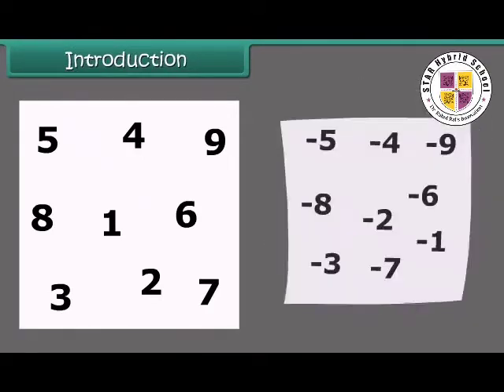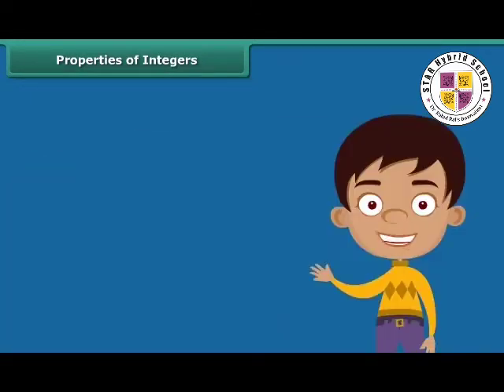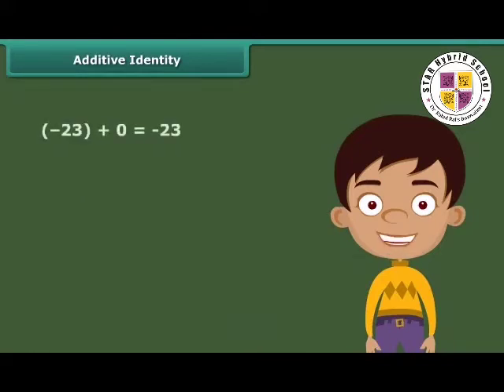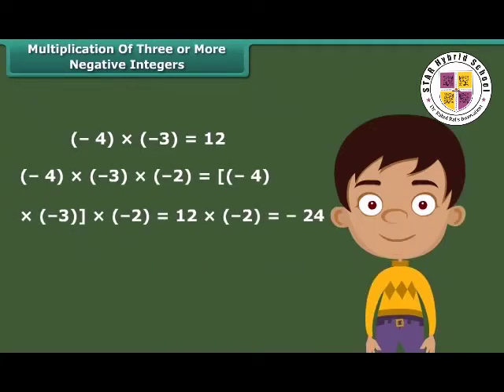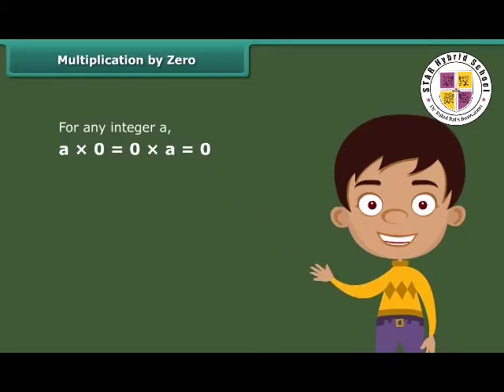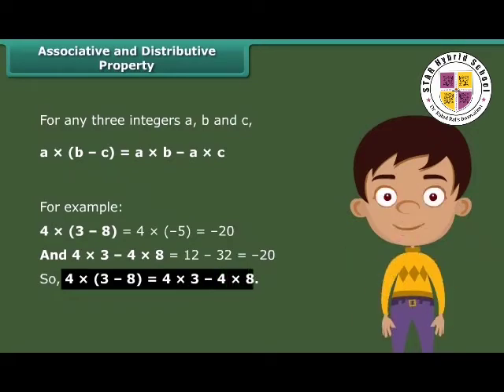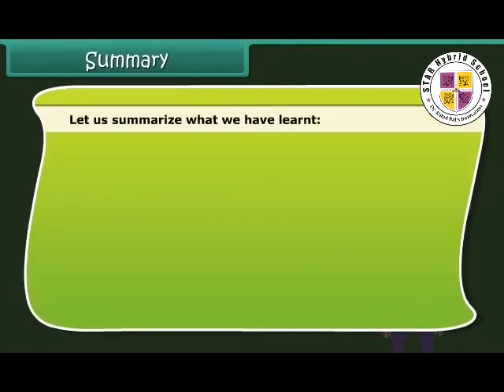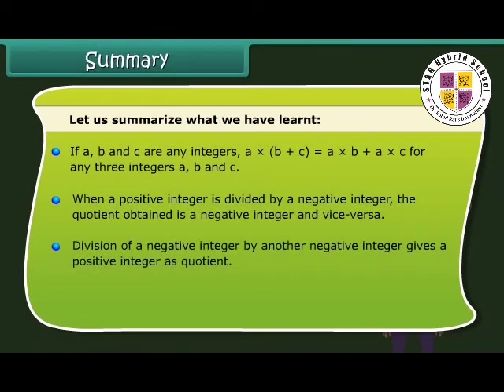Integers Math Class 7 by Star hybrid school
Integers Math Class 7 by Star hybrid school 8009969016,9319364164